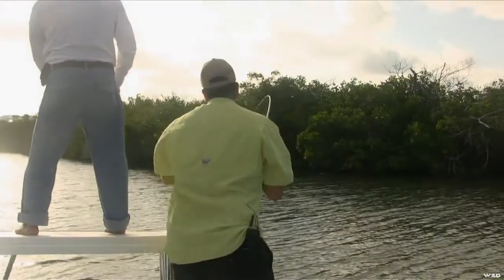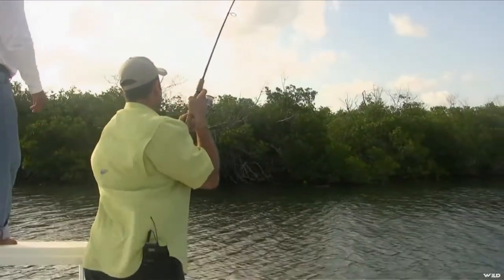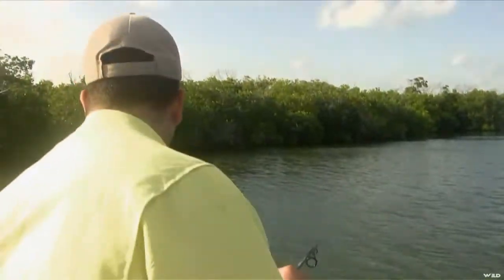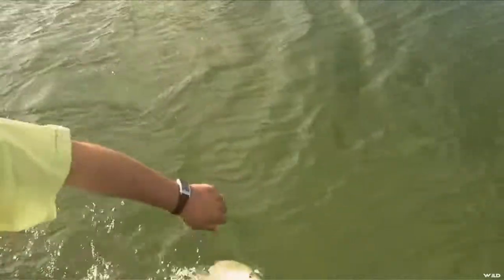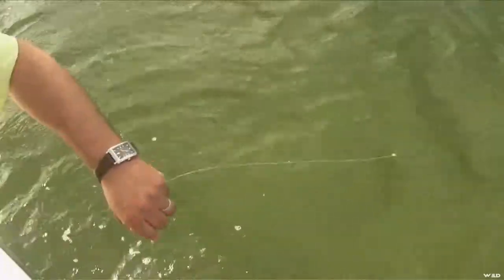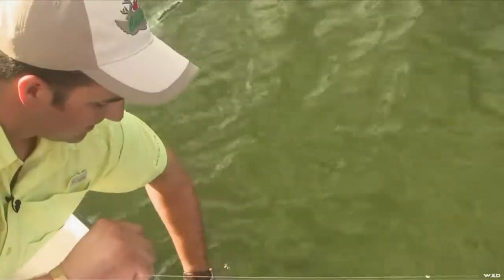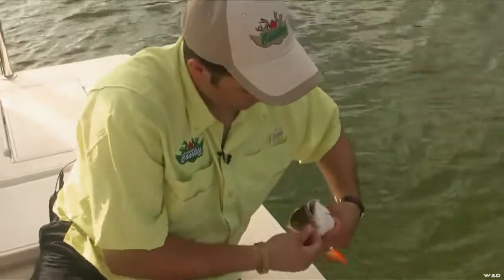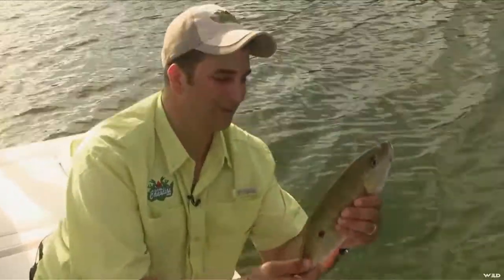The Real Canadian Joes - Cancun Tarpon Fishing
Heading to the Nichupte Lagoon right in beautiful Cancun, Mexico fishing for tarpon.
3837